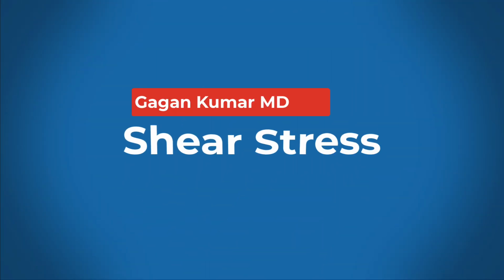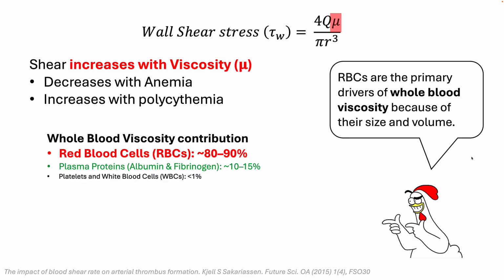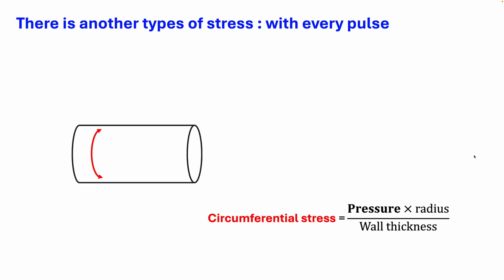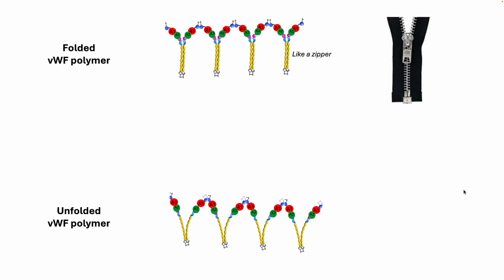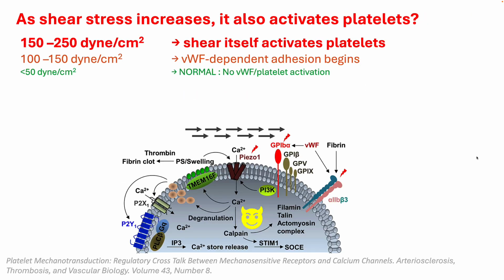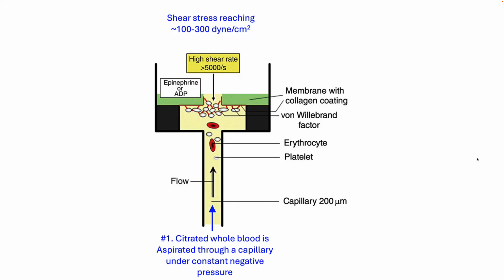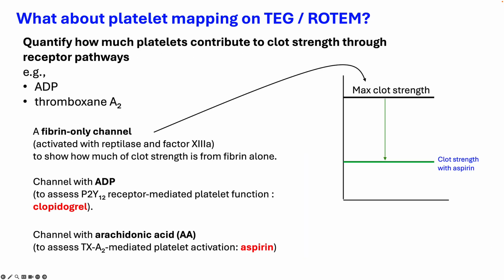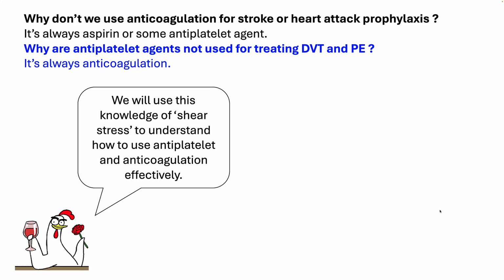Why Blood Flow Physics Controls Clotting and Bleeding | The Role of Shear Stress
In this lecture, we explore how blood flow mechanics regulate endothelial function, von Willebrand factor, platelet activation, plaque rupture, and vascular tone — and how disturbances in shear lead to atherosclerosis, bleeding disorders, and thrombosis.

This is the missing link between physiology and everyday clinical decisions.